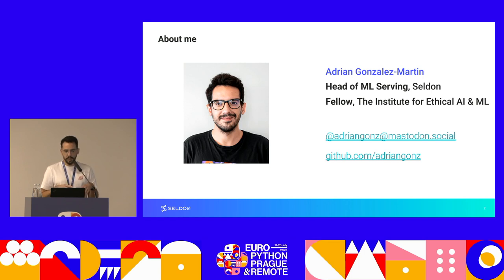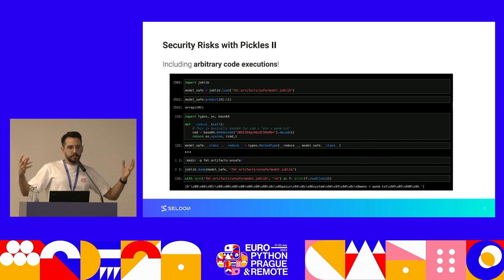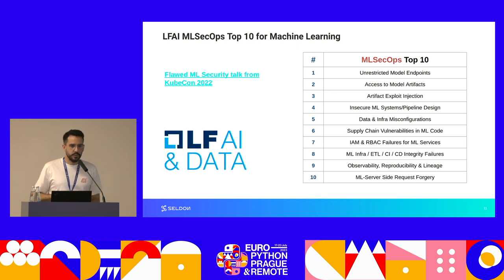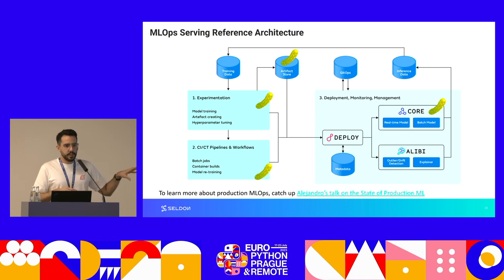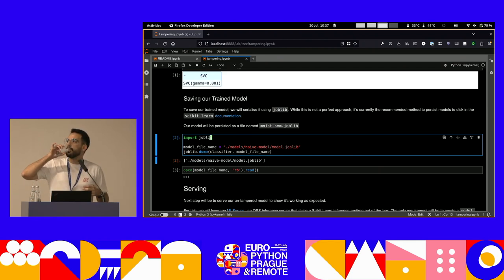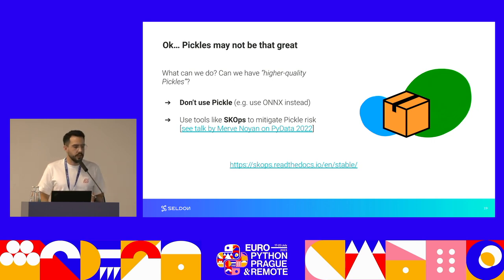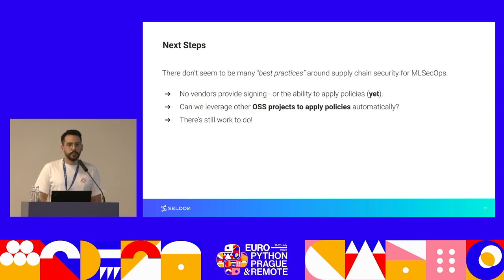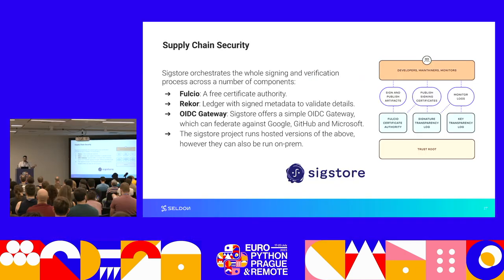Poisoned pickles make you ill — Adrian Gonzalez-Martin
Don’t you love pickles? In the data science space, the pickle module has become one of the most popular ways to serialise and distribute machine learning models - yet, pickles introduce a wide range of problems. For starters, it is incredibly easy to poison a pickle. Once this happens, a poisoned pickle can be used by an attacker to inject any arbitrary code into your ML pipelines. And what’s even worse: it’s incredibly hard to detect if a pickle has been poisoned!

Good news? Help is on the way! You now have access to an increasing number of tools to help you generate higher-quality pickles. And when those are not enough, you can always draw inspiration from the DevOps movement and their trust-or-discard processes.

This talk will show you how widespread pickles are and how easy it is to poison models serialised with pickle, but also how easy it is to start protecting them from attacks.